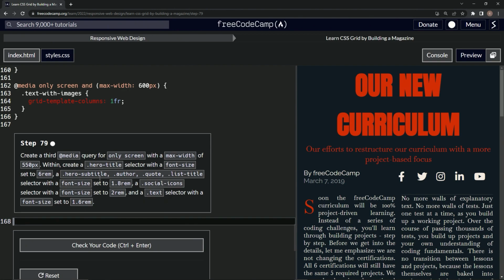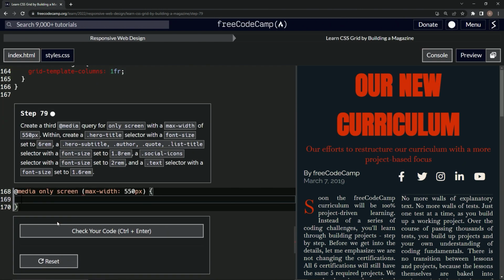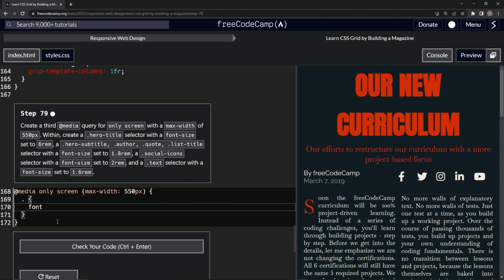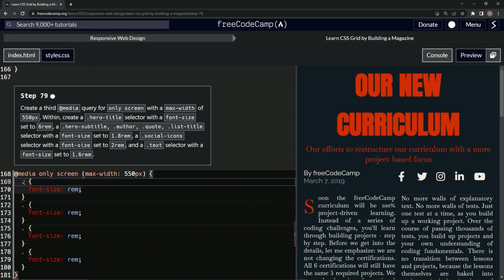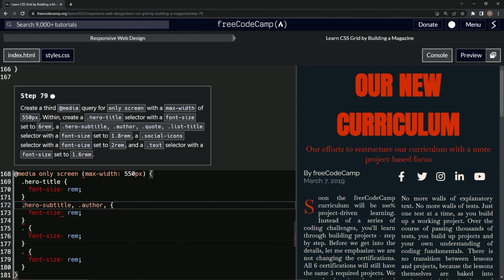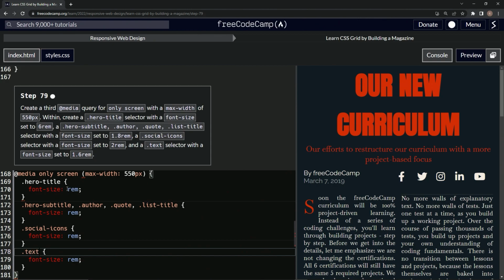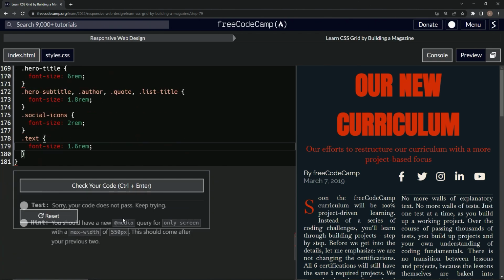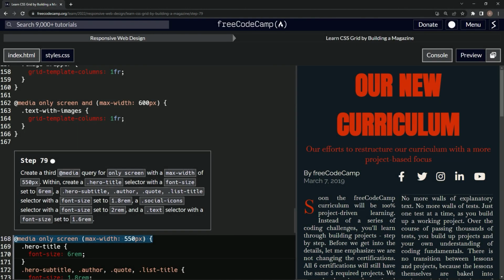Learn CSS Grid by Building a Magazine - Step 79 | FreeCodeCamp | HTML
🎥🎆 Greetings, code visionaries! Ready to elevate your coding skills to new heights? Episode 79 of our enthralling CSS Grid Magazine Tutorial awaits, guiding us deeper into the cosmos of responsive design. Today, we fine-tune the font sizes within our magnificent magazine layout for optimal readability across all screens!

Our objective is to craft a '@media' query tailored for screens with a max-width of 550px. We will then dive into several selectors — .hero-title, .hero-subtitle, .author, .quote, .list-title, .social-icons, and .text — adjusting their font-sizes to ensure crisp, clear visibility no matter the screen size.🔎🔡📚

Remember, typography is the voice of your website design. By honing our font sizes, we're optimizing readability and enhancing the user experience across diverse devices! 📲💻🖥️

So, are you ready to master the art of responsive typography with us? Let's blaze this trail together! It's time to code, let's do this! 💻🚀🎉